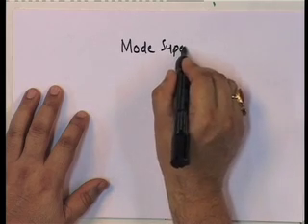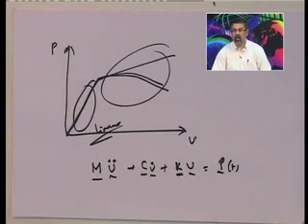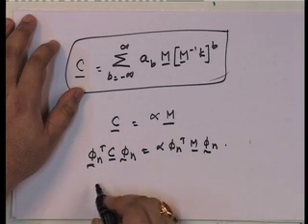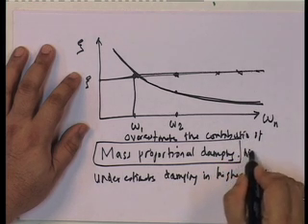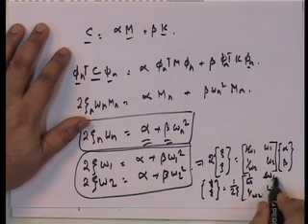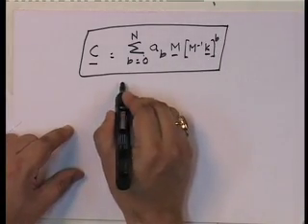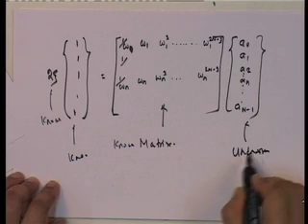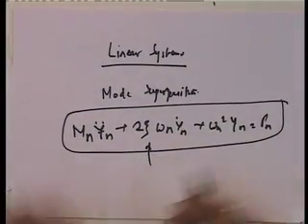Mod-01 Lec-30 Damping for Multi Degree of Freedom Structures